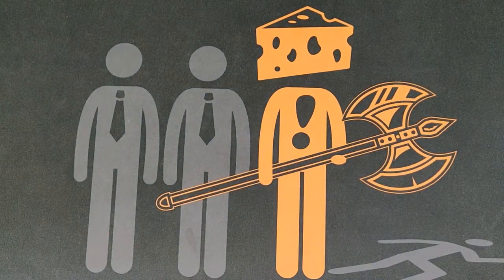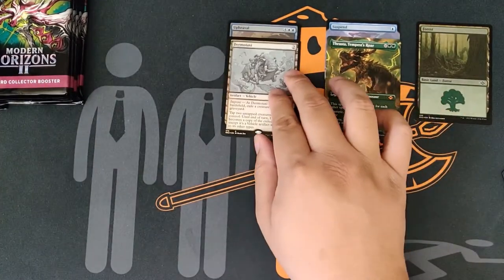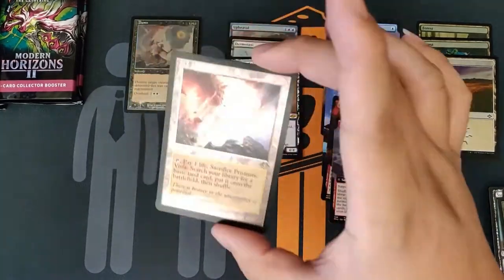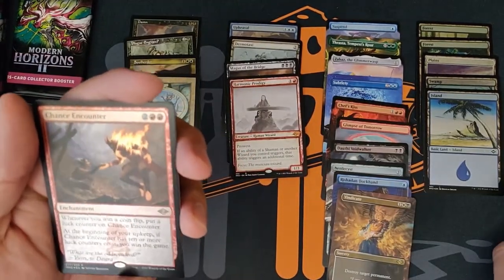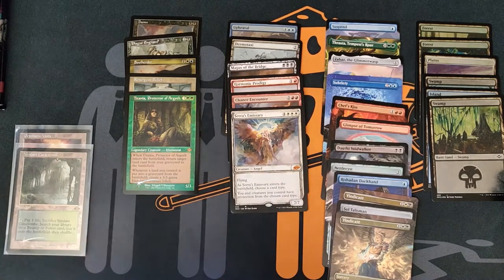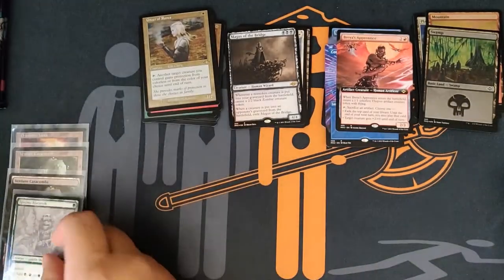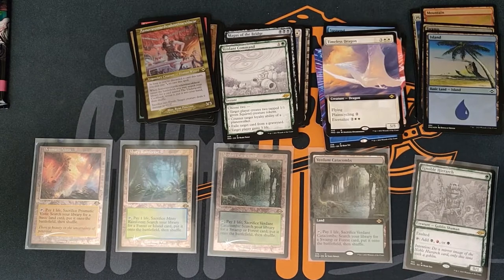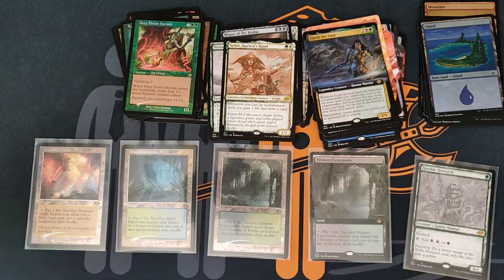MTG Modern Horizons 2 Collector Booster Box Opening - Did we get our Squirrels?!?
This week on the Cheese Boy Channel we are opening a Collector Booster Box from Magic's newest set, MODERN HORIZONS 2.

*Special thanks to Barry from THE SCRY GUYS YouTube channel... show him some love.

Below are some ways to help support us (and even make a few bucks for yourself)